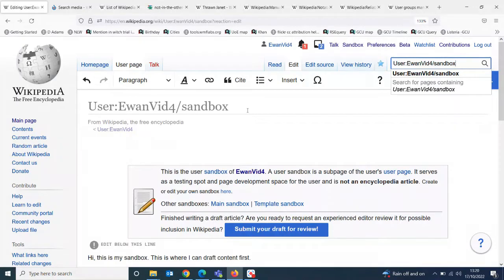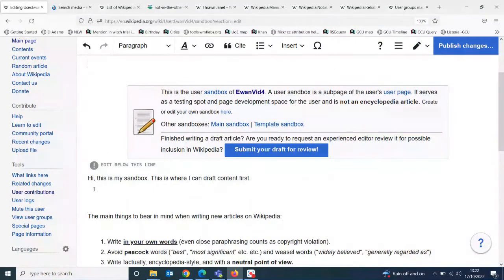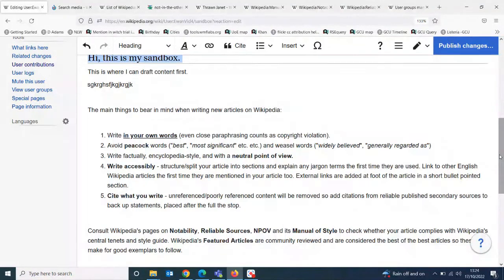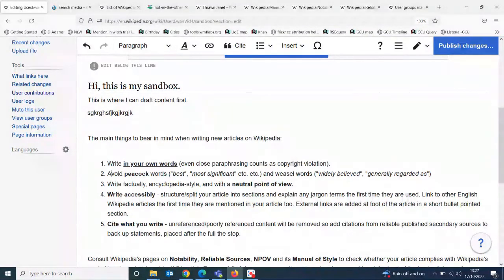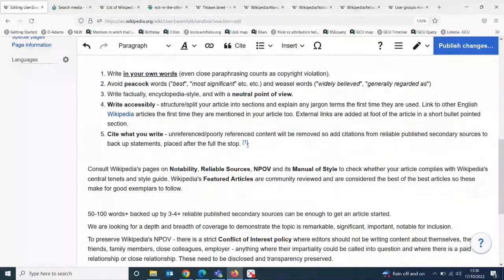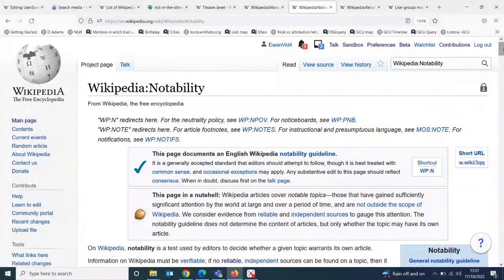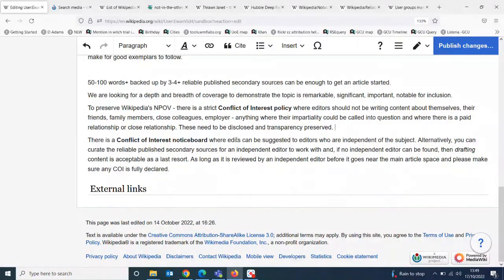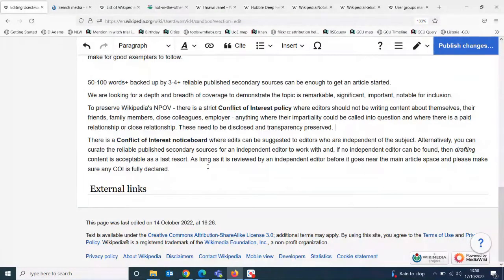What do I need to know to get my article published on Wikipedia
Wikipedia is the encyclopedia that anyone can edit. but you cannot publish just anything and you must cite what you write.

This video covers the main need-to-know information regarding Wikipedia's many policies and guidelines so that any article that is drafted meets the main requirements of its reviewing editors. New Page Patrol editors monitor new articles and check they adhere to Wikipedia's central tenets such as Wikipedia's policy on:

Notability
Verifiability
Neutral Point of View
No Original Research
Avoiding peacock words and weasel words.
Avoiding conflict of interest
and more.

This video is to make new editors aware of what reviewers are looking for and why articles are sometimes told they need to be worked on further, or speedily deleted.